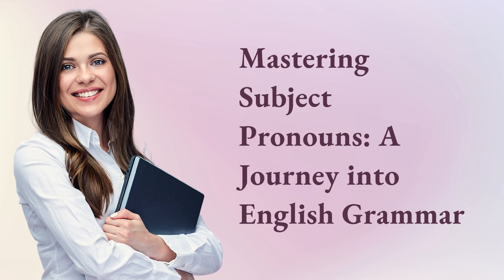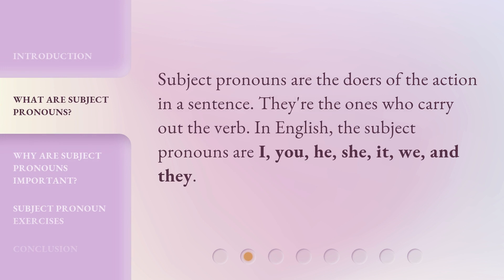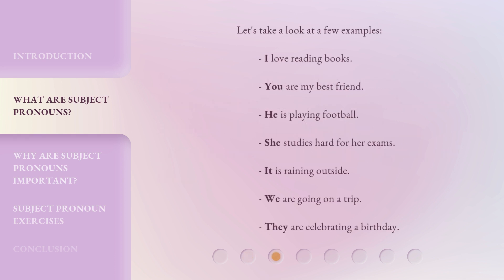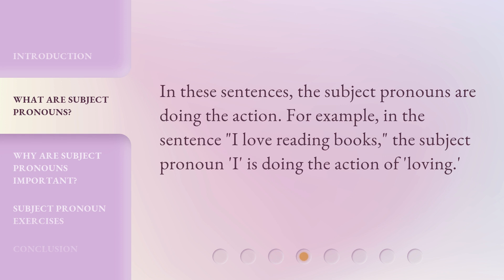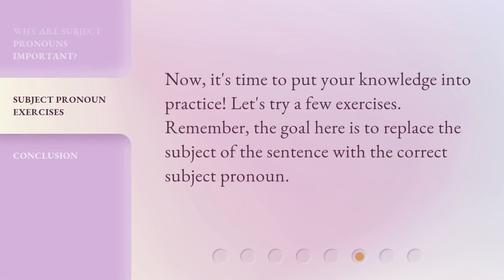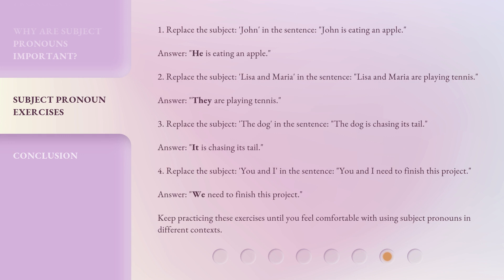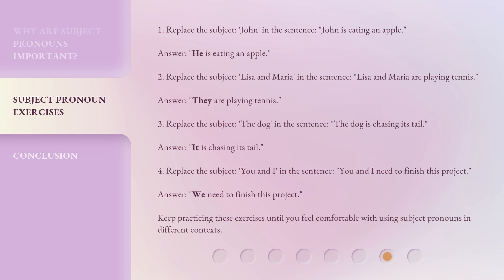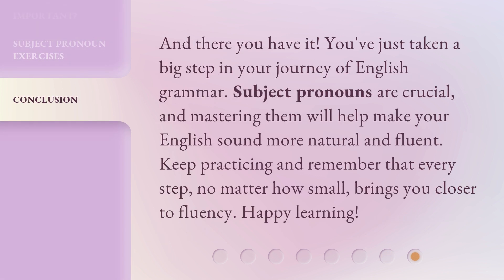Mastering Subject Pronouns: A Journey into English Grammar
Mastering Subject Pronouns: A Journey into English Grammar • Join us on a journey into English grammar as we explore the fundamentals of Subject Pronouns. Discover what they are, why they're essential, and how to use them correctly. Put your knowledge to the test with engaging exercises to reinforce your understanding. Don't miss out on this opportunity to master Subject Pronouns and enhance your English language skills!

00:00 • Introduction - Mastering Subject Pronouns: A Journey into English Grammar
00:32 • What are Subject Pronouns?
01:26 • Why are Subject Pronouns Important?
01:48 • Subject Pronoun Exercises